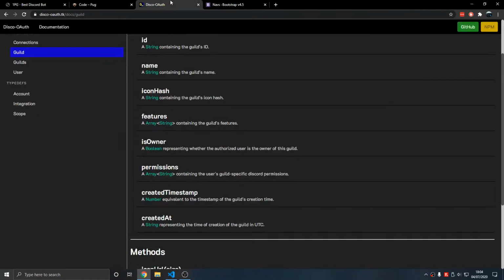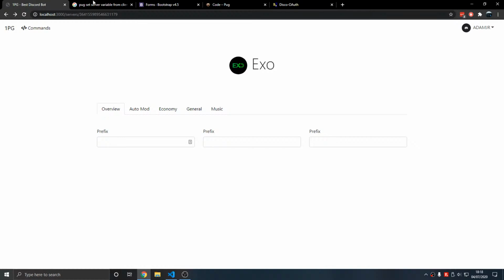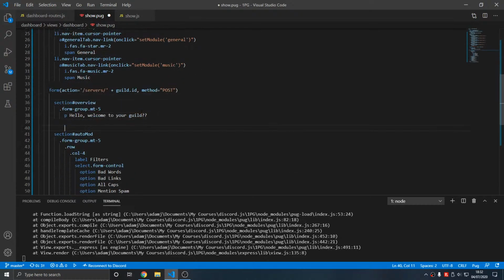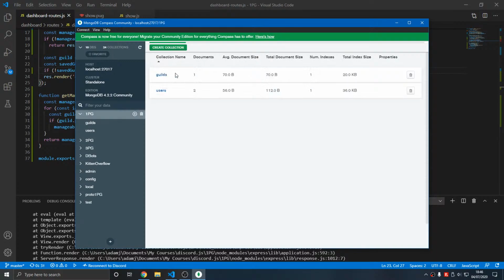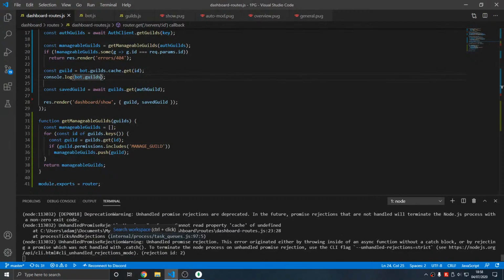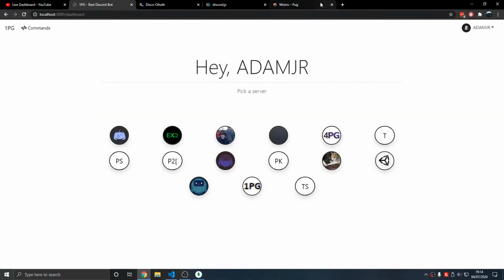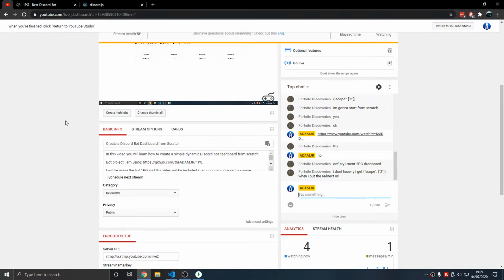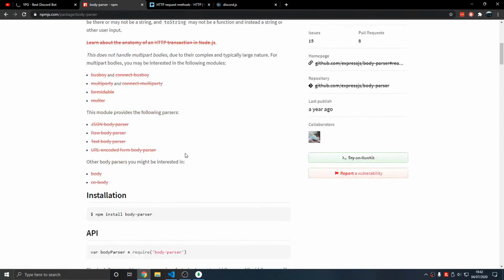Create a Discord Bot Dashboard from Scratch #3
In this video you will learn how to create a simple dynamic Discord bot dashboard from scratch.

I will be using the bot 1PG and this video will be included in an upcoming discord.js course.

Requirements:
- Basic NodeJS knowledge